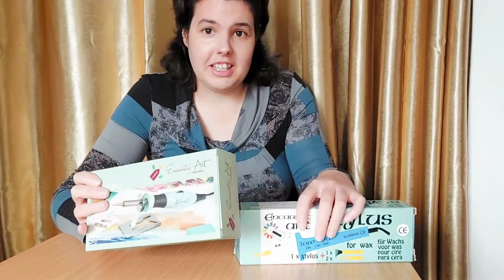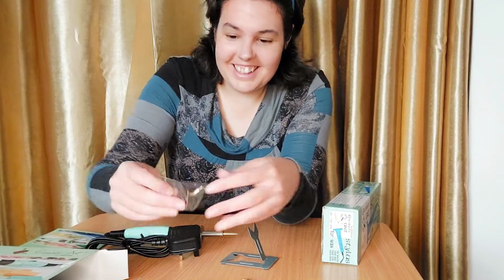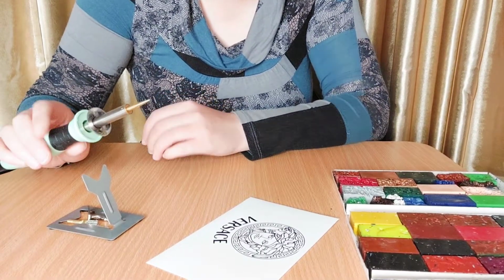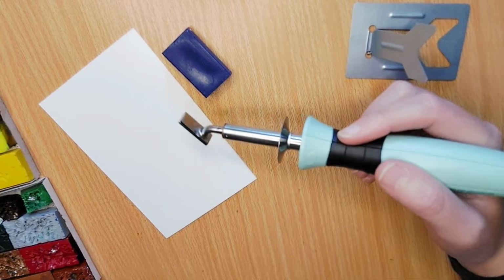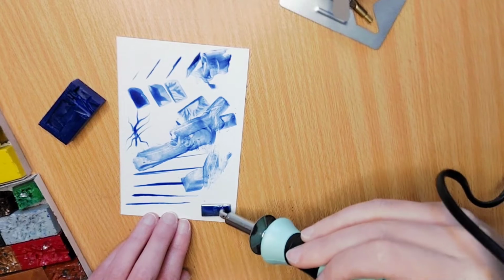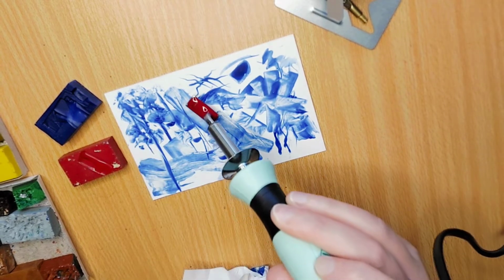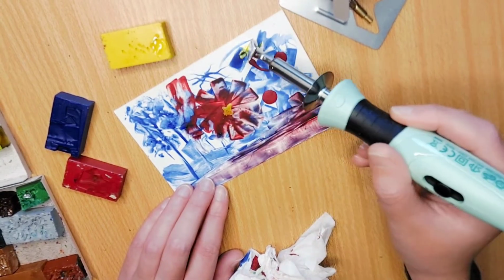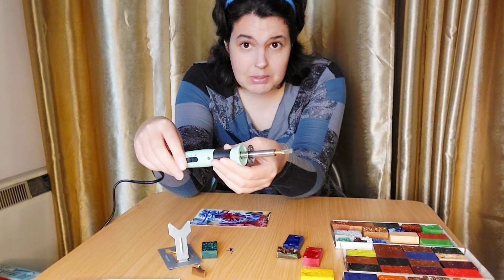Encaustic Art Stylus Pro First Try, Unboxing and Review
Painting with the encaustic wax art stylus pro for the first time . Trying out all the different head attachments to make 3 different pictures.

Original artwork is available to buy through my website shop